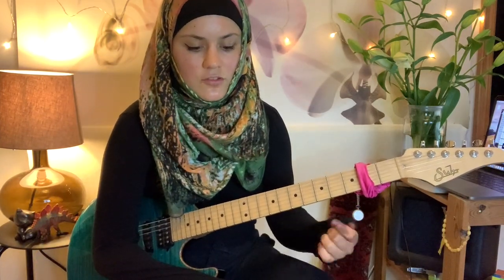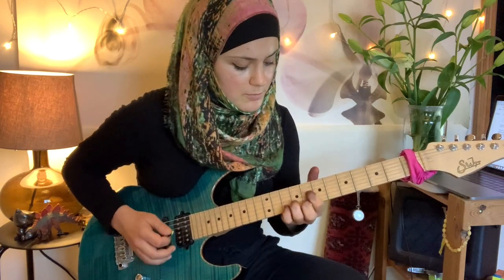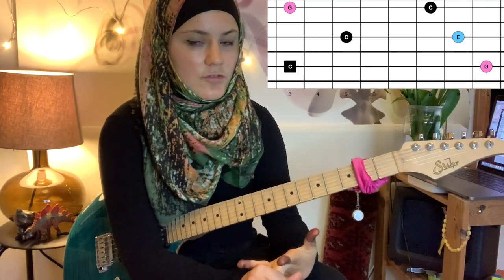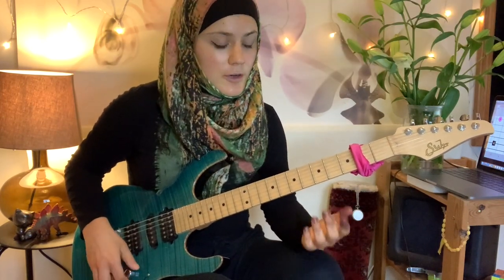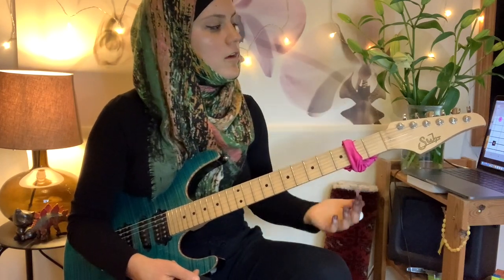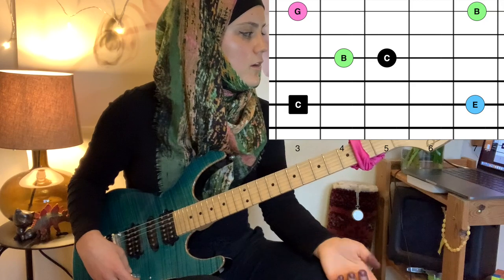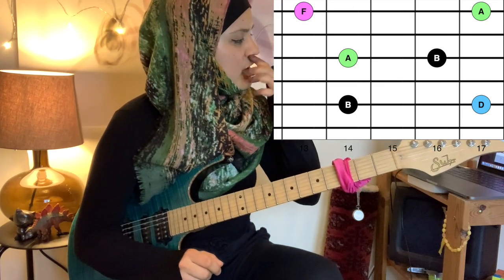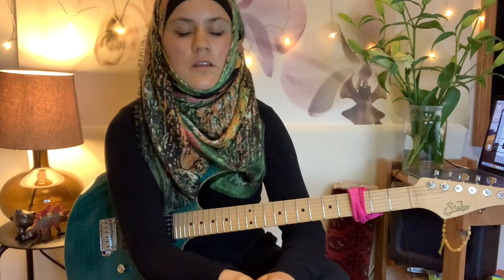Tapping Arpeggios - TABs Guitar Lesson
If you'd like to share any donation, here's my virtual PayPal tip jar and I'd be forever grateful! My Instagram @gmvguitar